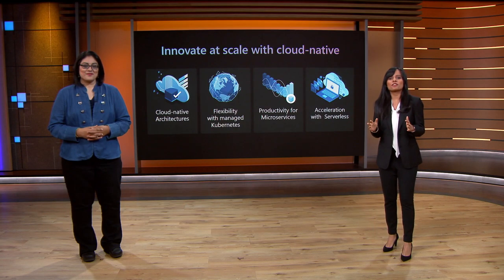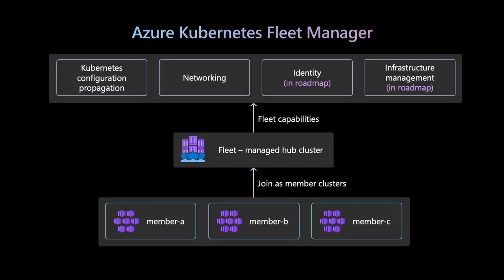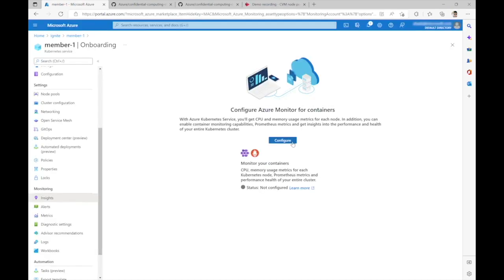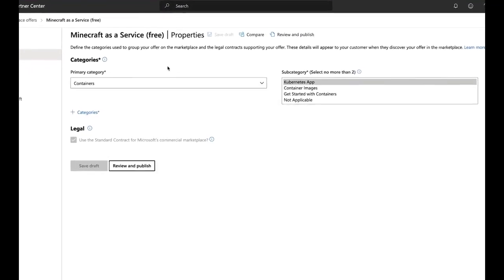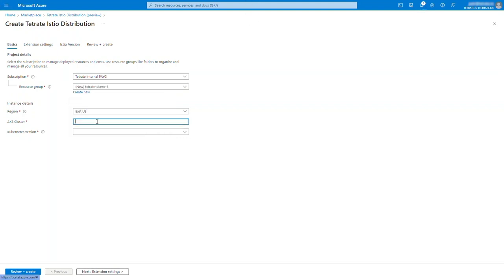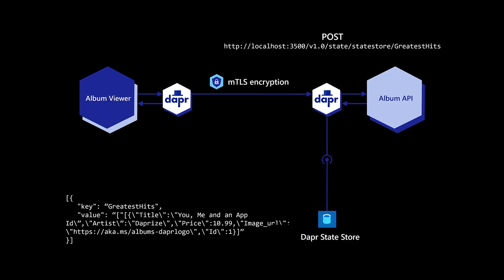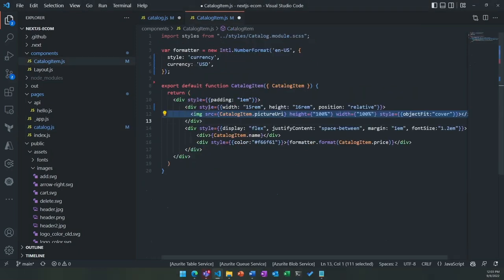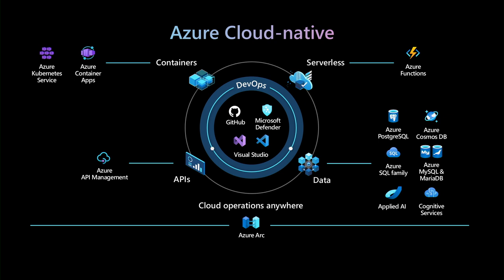Drive application innovation and modernization at scale with cloud-native architectures | BRK45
Get an overview of Microsoft’s cloud native ecosystem to scale your application innovation and modernization. Learn about our latest innovation on containers and serverless that empowers every developer to take advantage of flexible choices to create microservices applications.

*Speakers:*
 * Shashank Barsin
 *  Kamala Dasika
 *  Brian Dussault
 *  Thomas Gauvin
 *  Kavitha Gowda
 *  Daria Grigoriu
 *  Devanshi Joshi
 *  Bob Mital
 *  Mike Morton
 *  Jorge Palma
 *  Ash Patel